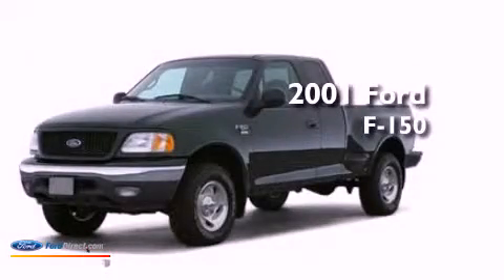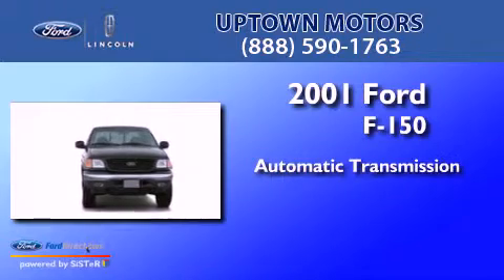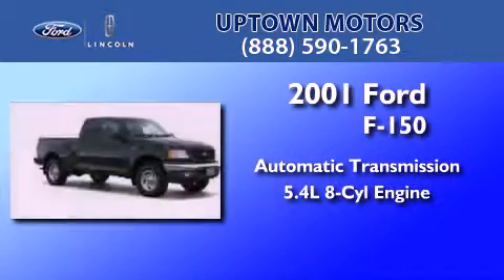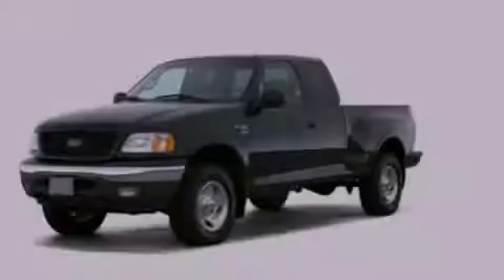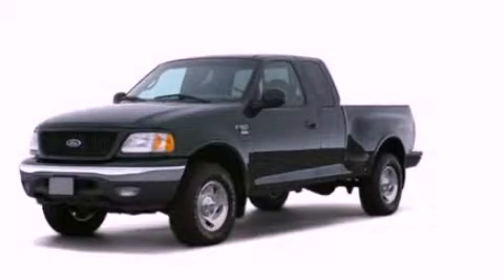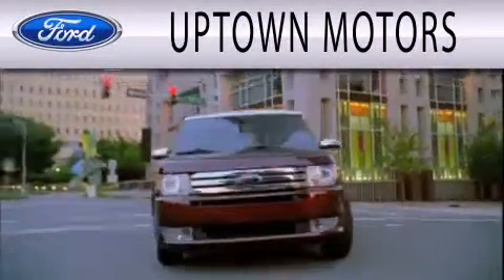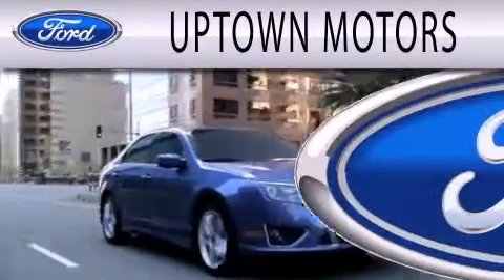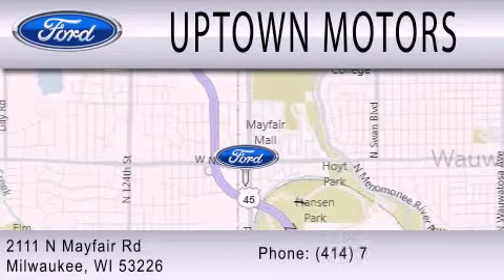2001 FORD F-150 Milwaukee WI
Year : 2001
 Make : FORD
 Model : F-150
 Engine : 5.4L V8
 Trans . : AUTO

 Stock : F11188B